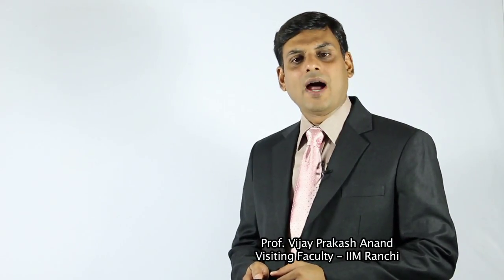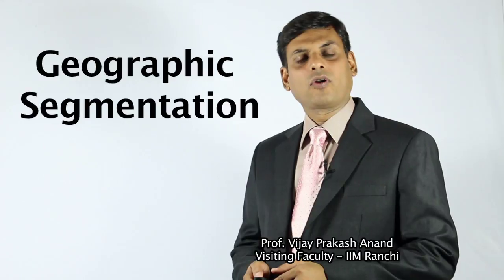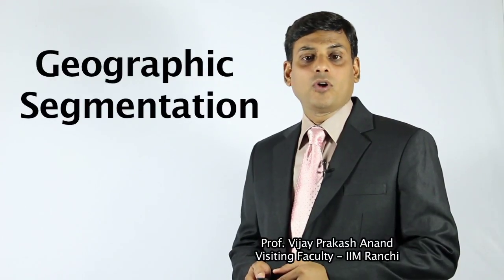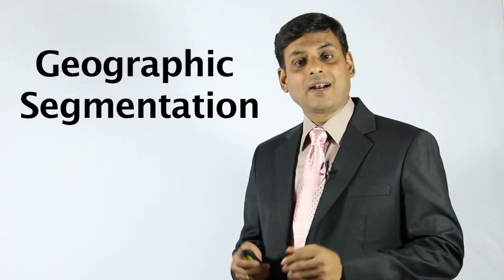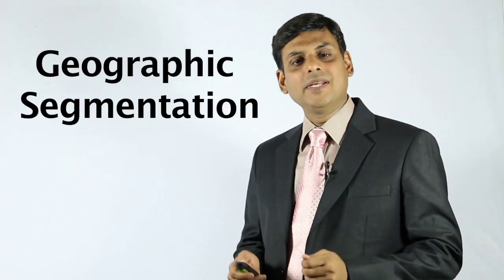Geographic Segmentation - Marketing Video Lecture by Dr Vijay Prakash Anand